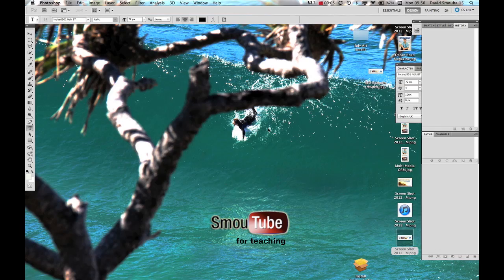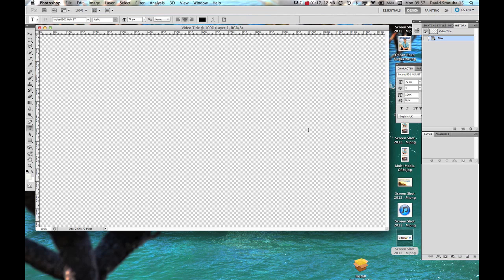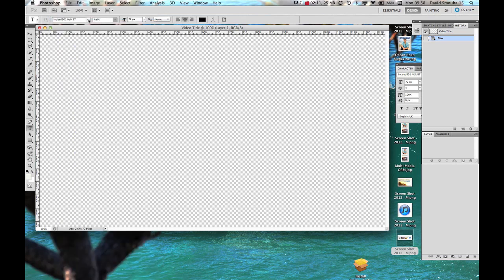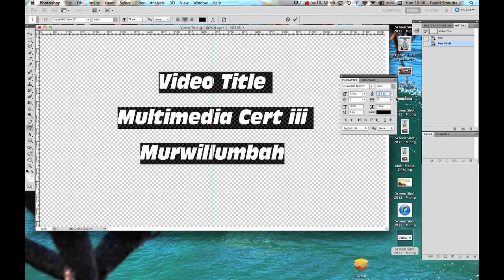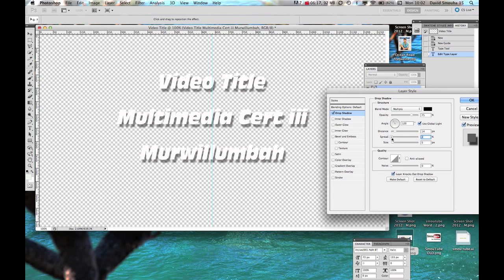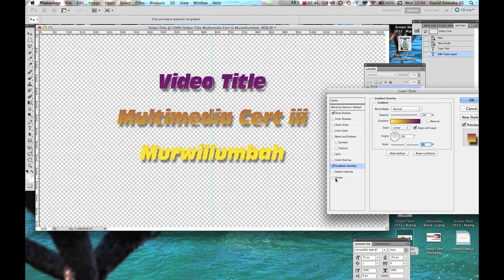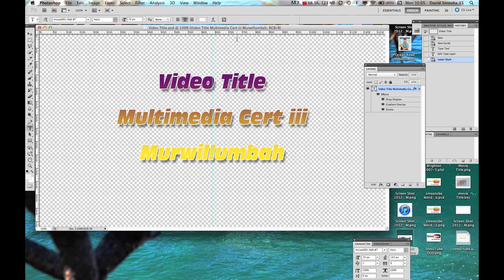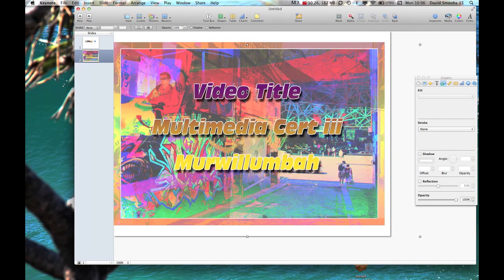Creating Text in Photoshop CS5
This video is a basic level tutorial showing the location of the type tool in Photoshop CS5, and its basic functions; create a new text file, save a file, selecting the font, spacing, and effects that can be applied in Photoshop.
It also includes exporting the file created for use in video.